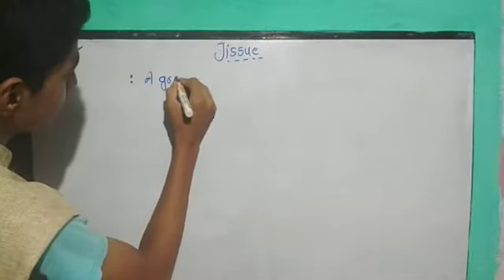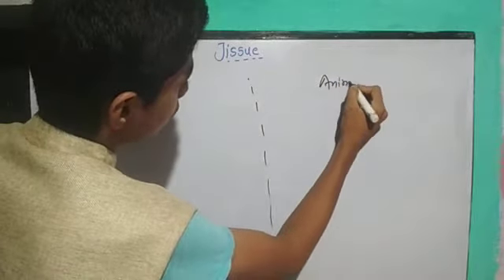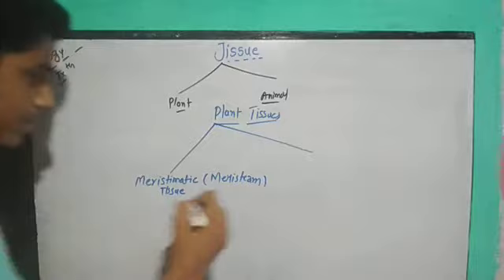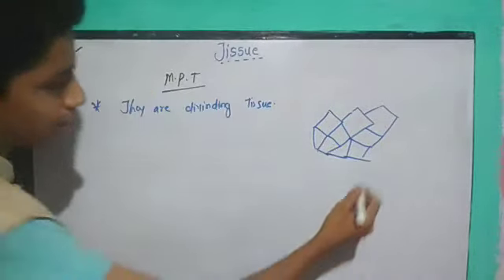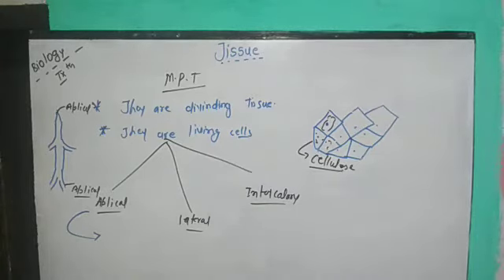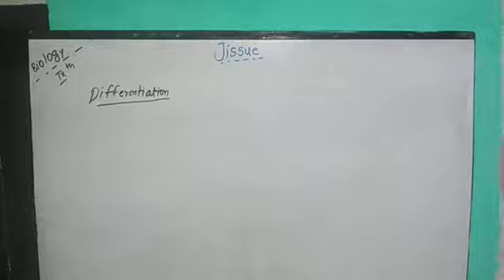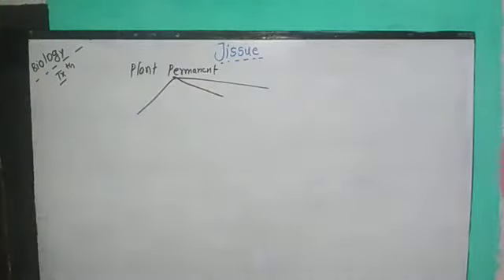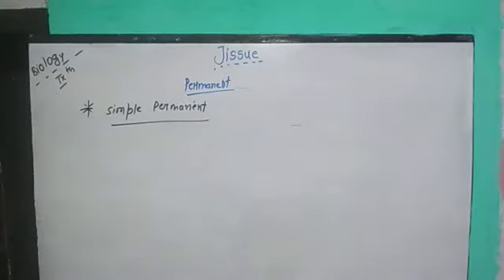TISSUE/Class_9/Full Explanation/CBSE/Part_1/ऊतक✊/arfoundation_ambuj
don't forget to join our Telegram channel